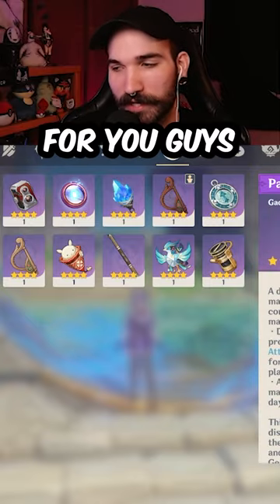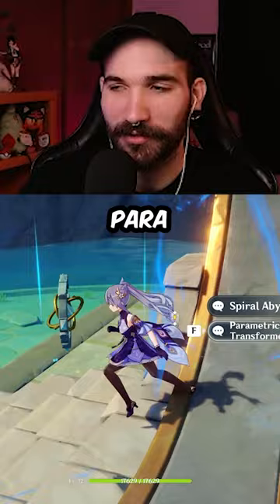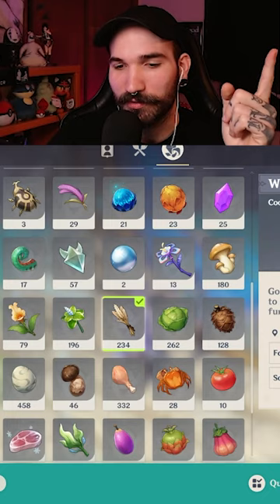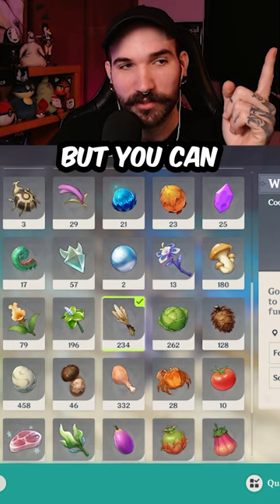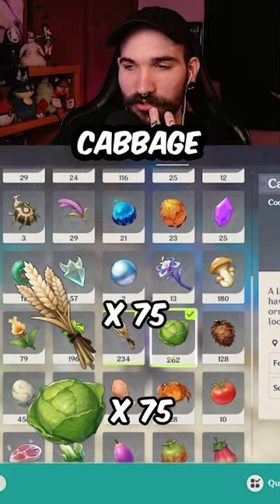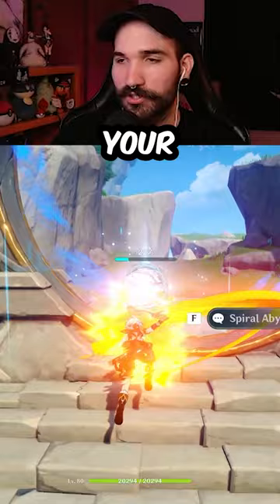Cheapest Parametric Transformer Weekly In Genshin!